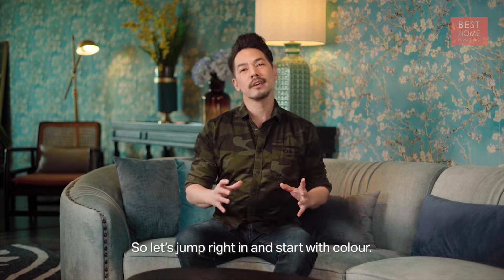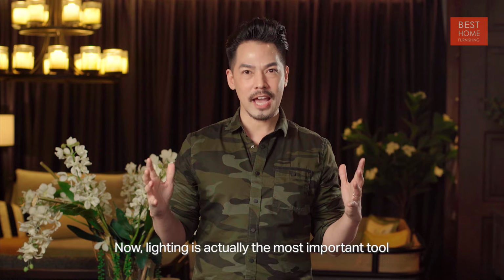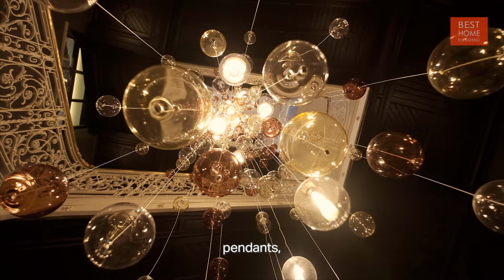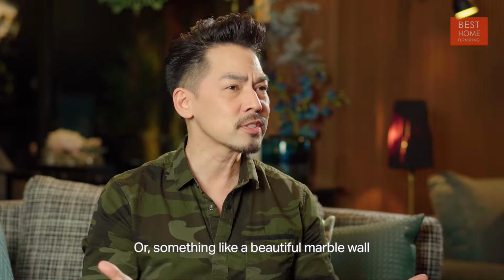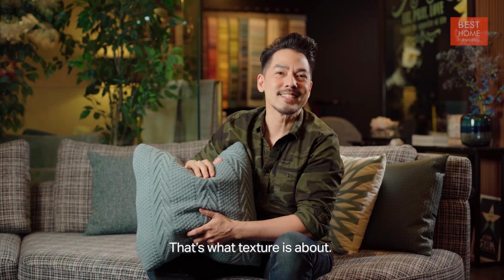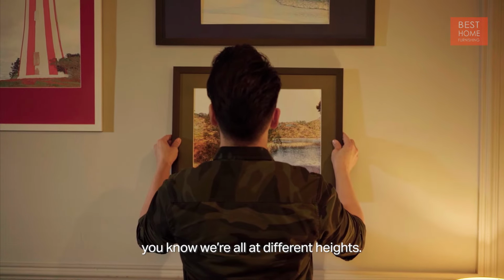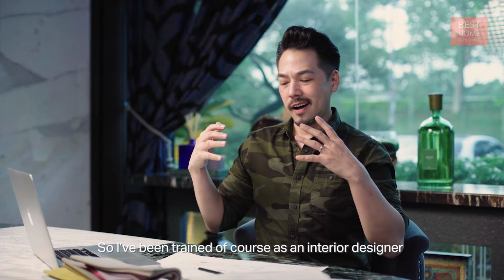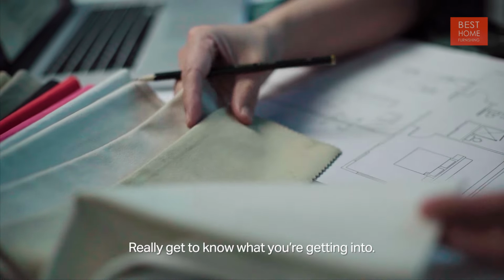The Ultimate Design Tips | Best Home Furniture Boutique ft. Tyler Wisler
Space planning is key to unlocking the full potential of any home design. Watch the video below to discover essential tips for crafting your ideal space. 🌟 If you’re not sure about it, let Best Home guide you through optimizing and maximizing your space. ✨